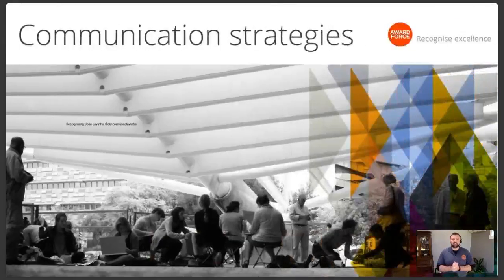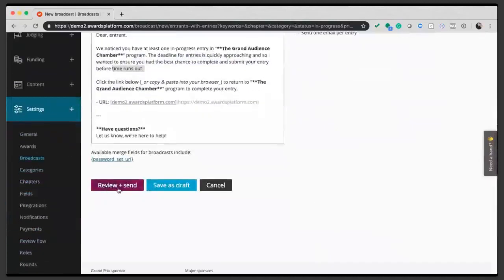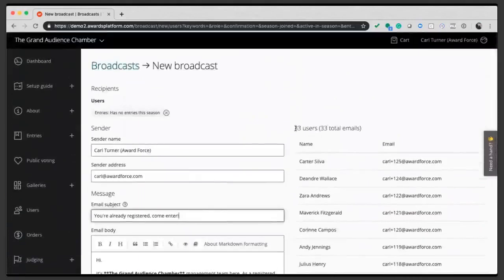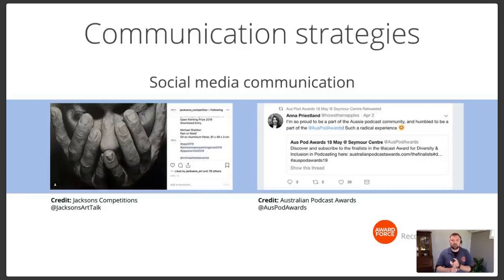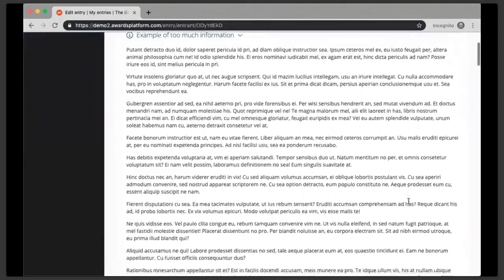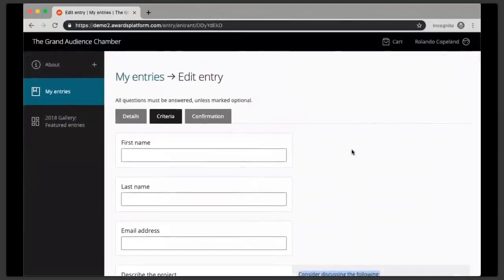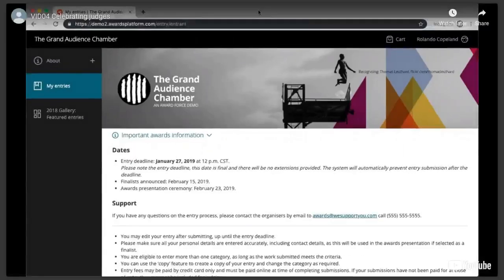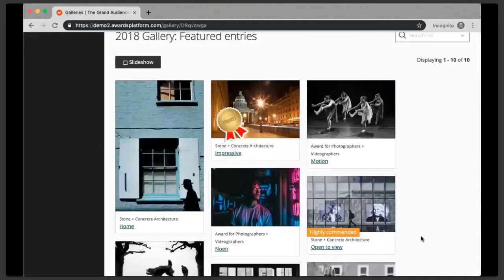Webinar: How to increase submitted entries for your awards program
Join Carl from Award Force to learn tips and trips on how to grow your awards program by increasing submitted entries for our program. Carl goes over:

• Communication strategies
• Entry form design
• Sensitive questions
• Celebrating your judges
• And the value or recognition

Find out more about how Award Force can boost your awards program by visiting our